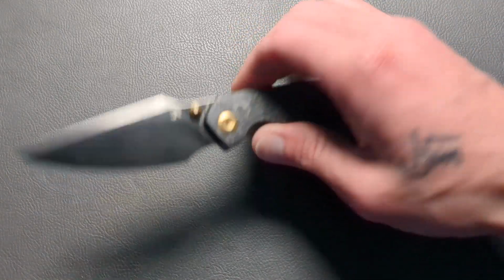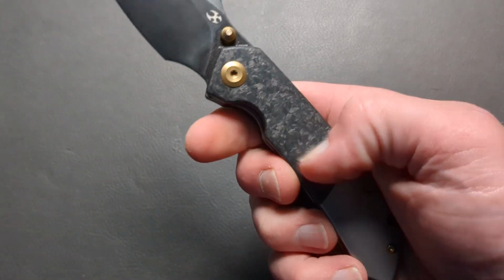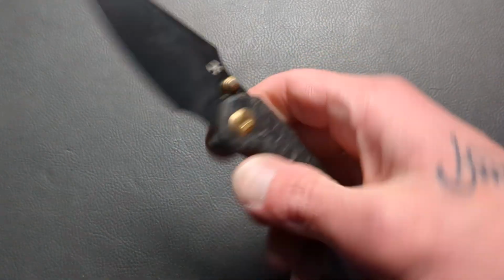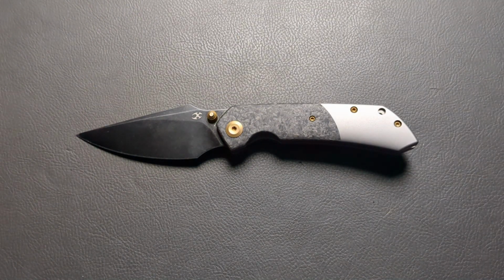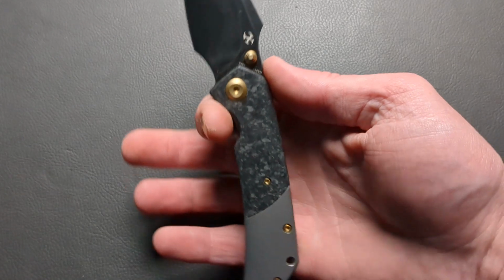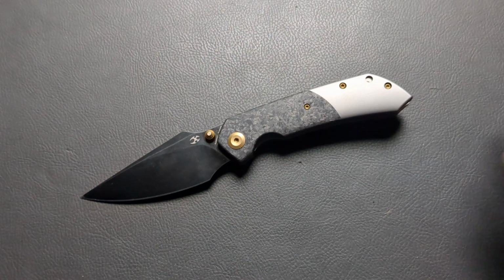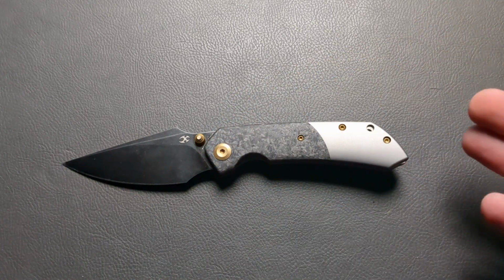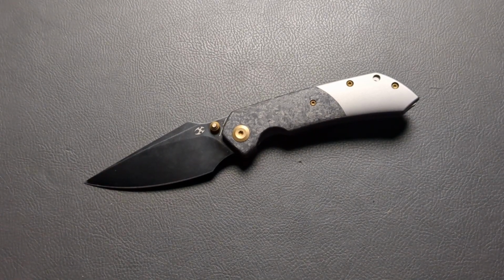Fantastic Offering From Kansept Knives Changes Me Forever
Checking out an awesome pocket knife from Kansept Knives

Want to hit the GSpot at least twice a week? Want to become a GBaller? Want to be apart of a brotherhood? And most of all do you want to learn along with me and the rest of the GBallers about knives edc & Gear? It helps the channel continue to grow and aids in more content for the channel. Live Streams every Monday 5PM eastern & Saturday 11:15AM Eastern Live at the GSpot!!

Tools And Supplies I Use:

Microphone:
Studio Light: